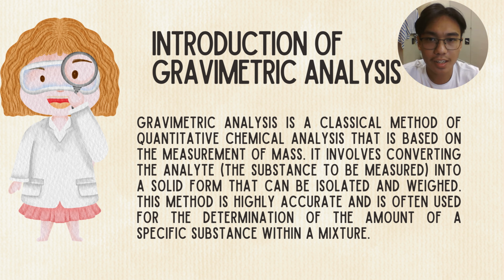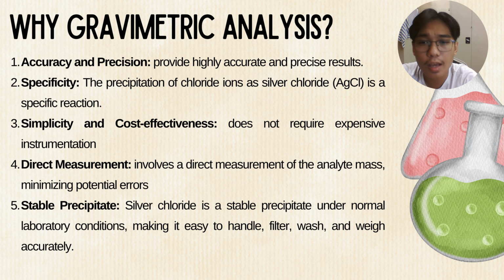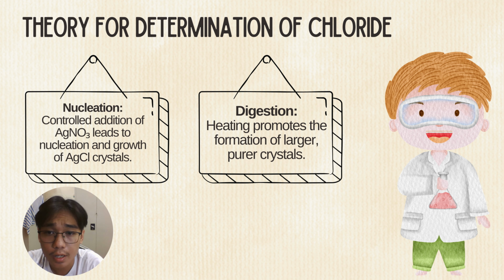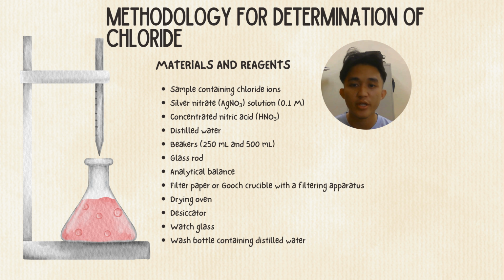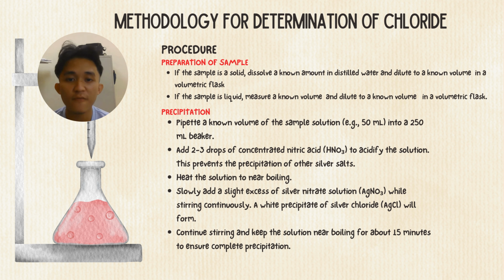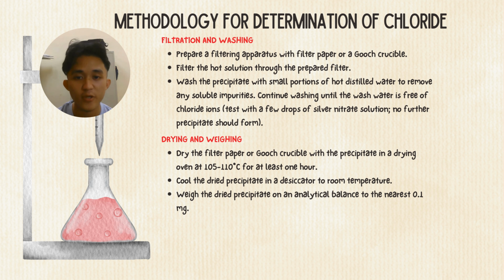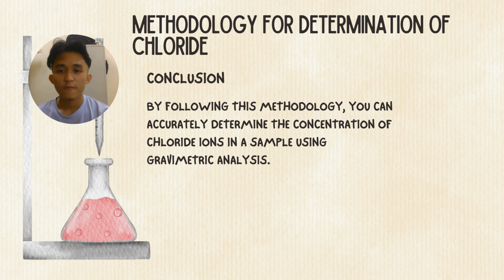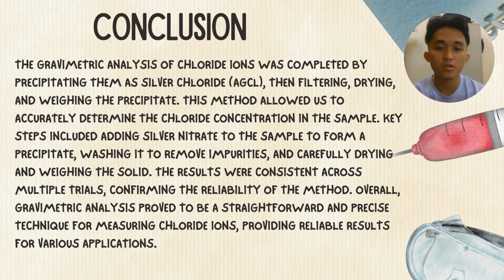[CHM256]- Gravimetric Analysis: Determination of Chloride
HALUUU KAWAN-KAWANNNN